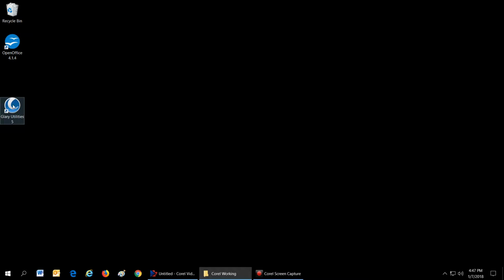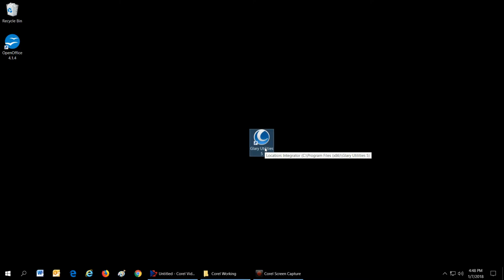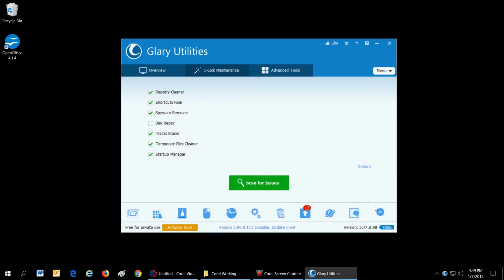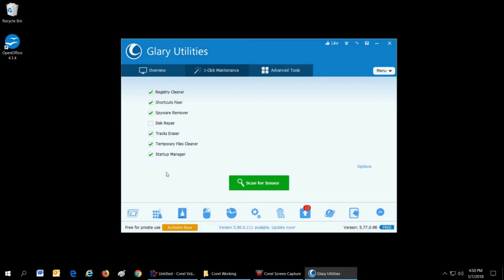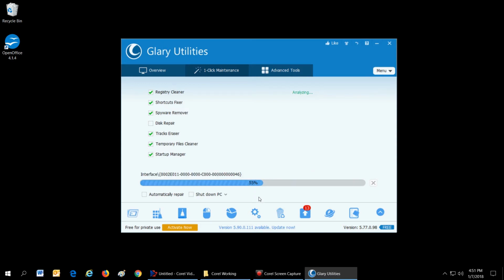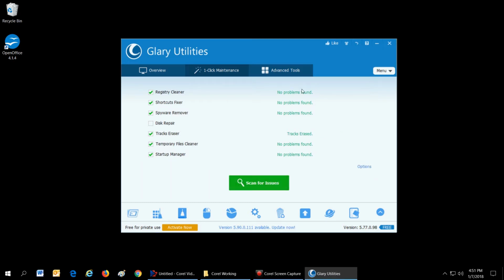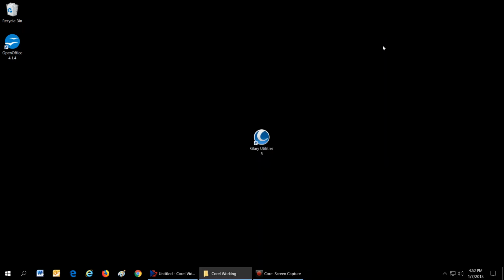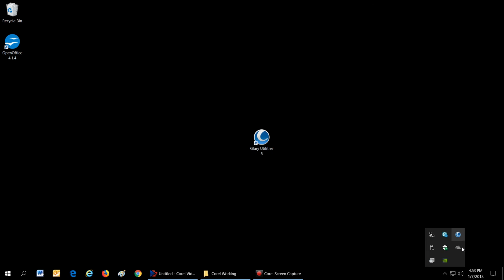Maintenance with Glary Utilities